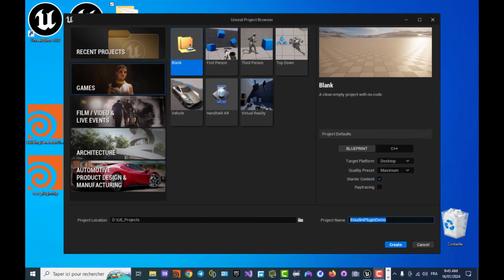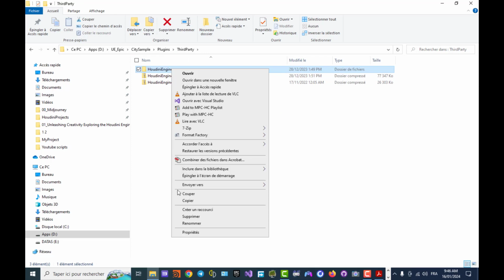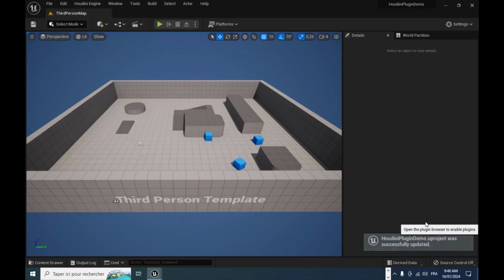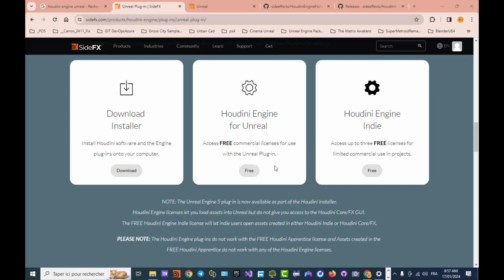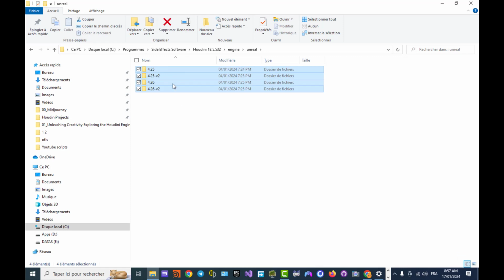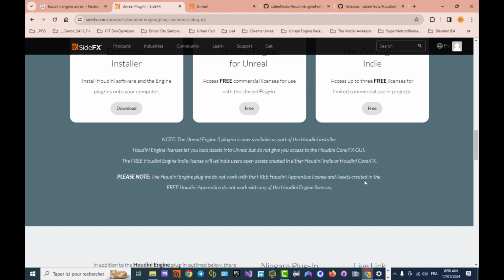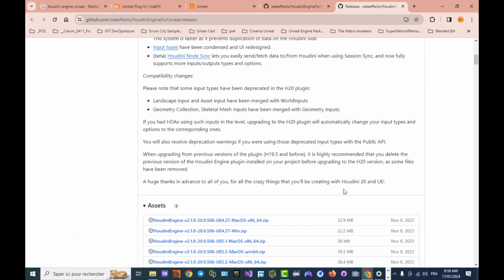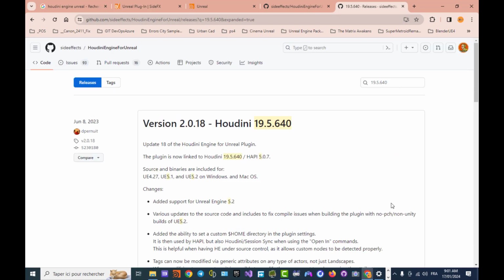Unleashing Creativity Exploring the Houdini Engine Plugin for Unreal Engine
Where to find the Houdini Plugin in your system :
C:\Program Files\Side Effects Software\Houdini 18.5.532\engine\unreal

Thanks to :
Darren Graham @DarrenGraham-ss2je
Koji Ohno @kojiohno0120
The Prodigal Developers  @TheProdigalDevelopers
IDKWhatToNameMyAccount  @Luca-SHCL
for joining the Channel as Members and Buying me A Coffee !

My Specs :
32 GB 3200MHZ DDR4 GLOWAY RAM